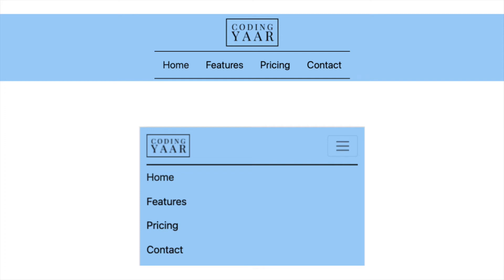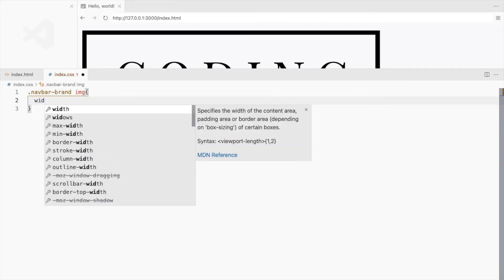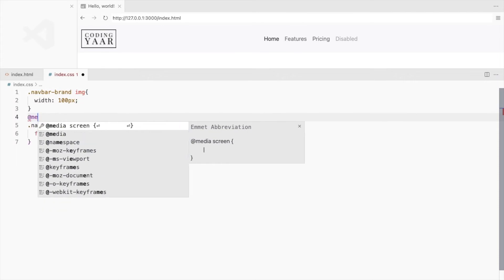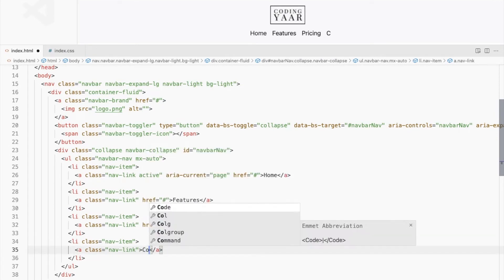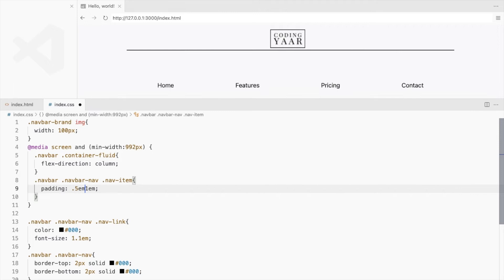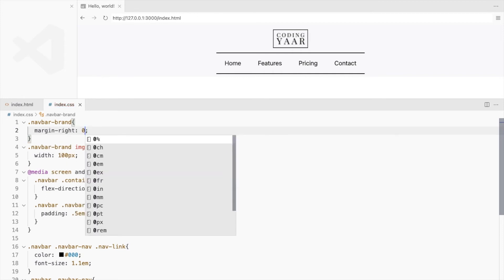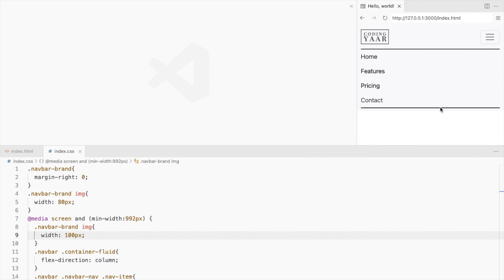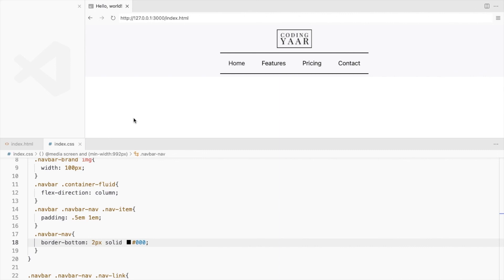Bootstrap Navbar with Logo Centered Above Navbar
This video shows how to place the logo image above the links in a Bootstrap Navbar.

Timestamps:
0:00 - Final Output
0:08 - Channel Intro
0:12 - File Setup
0:28 - Add logo image to Bootstrap navbar
2:22 - Add Top and Bottom lines